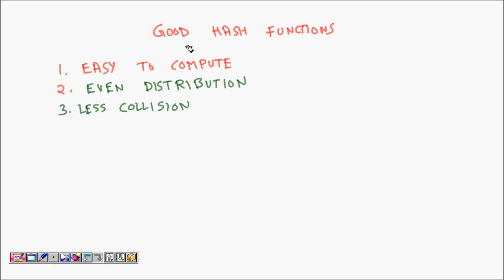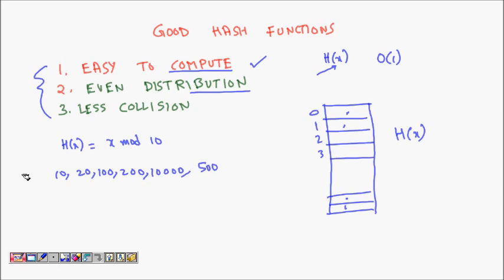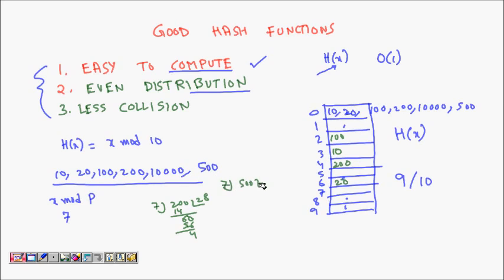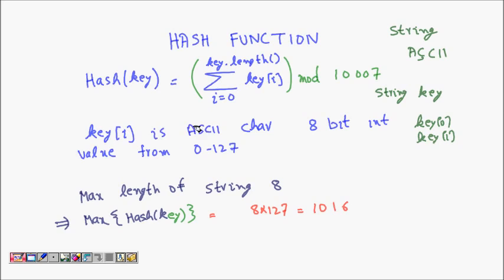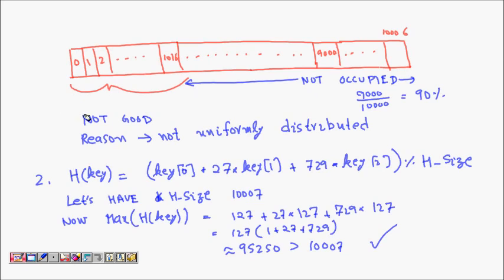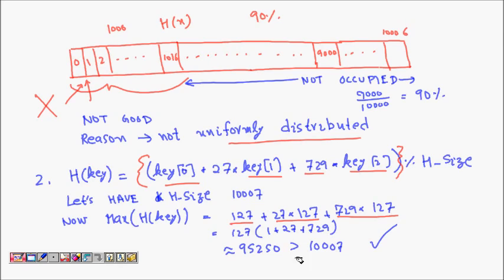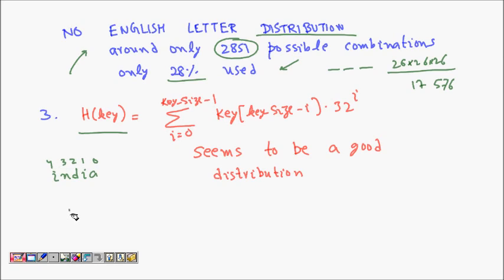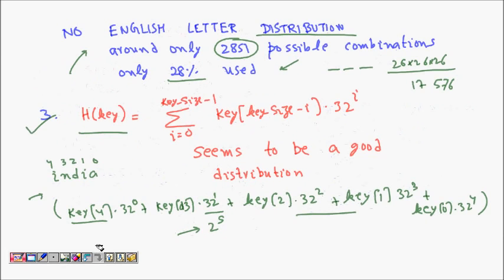Good Hash Function Even Distribution Easy Computation Hashing